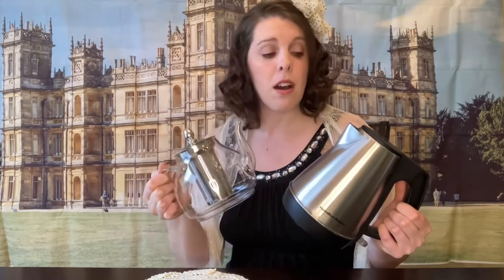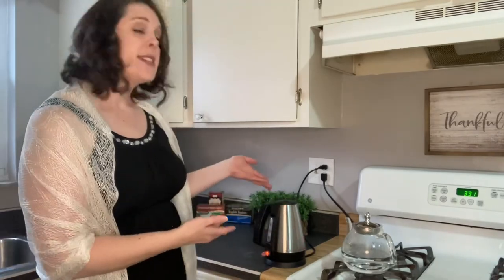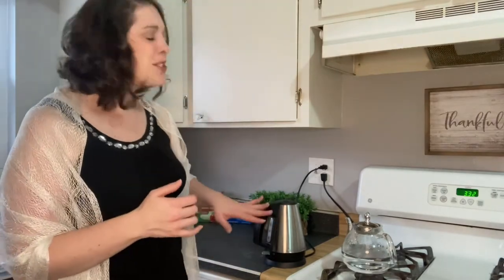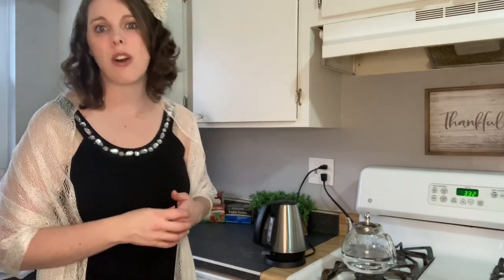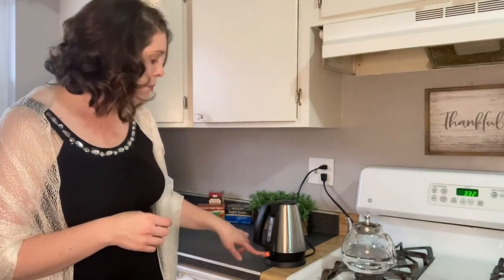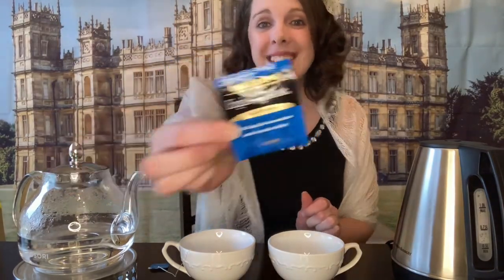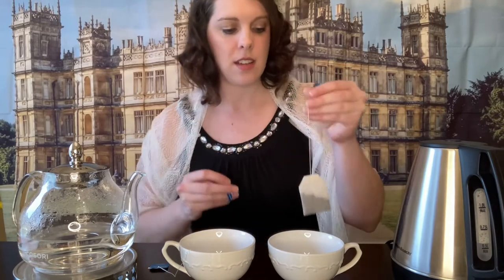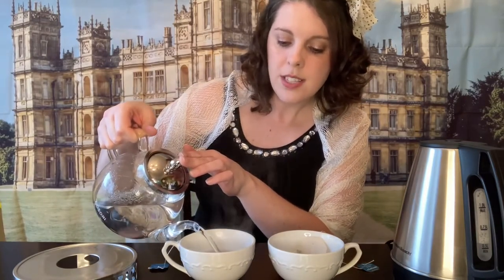Electric Kettle VS. Glass Teapot (Which One Makes the Best Tea?)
Which one did you like the best?  The electric kettle or glass teapot?